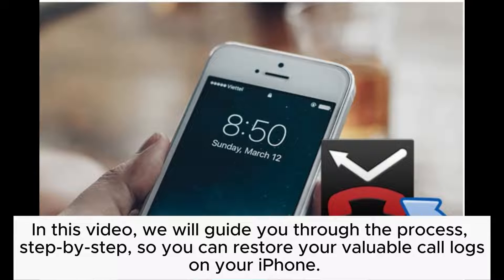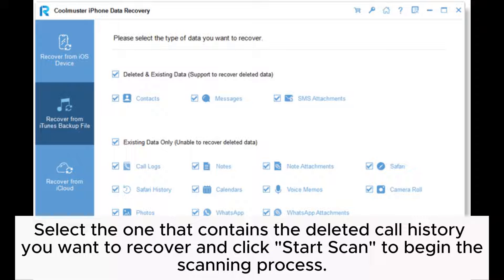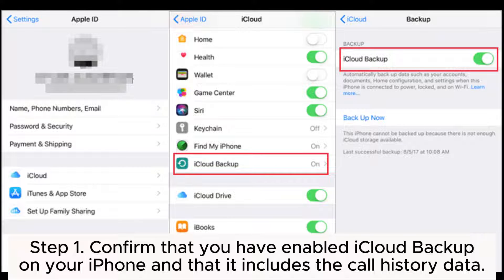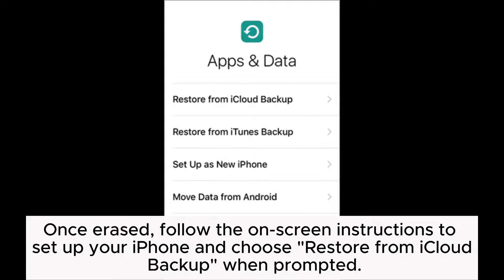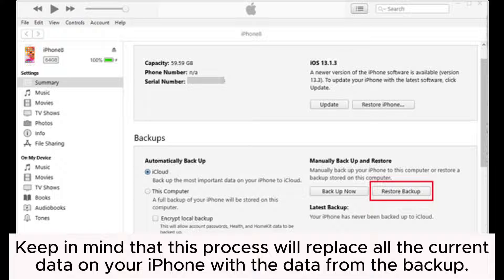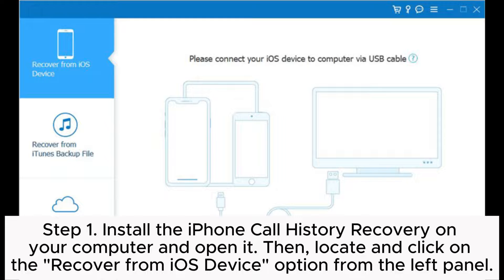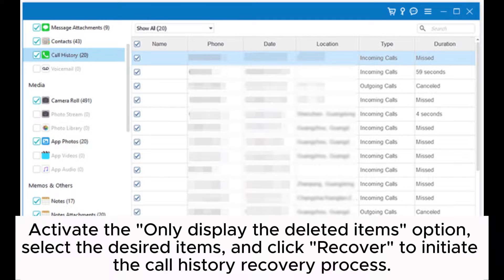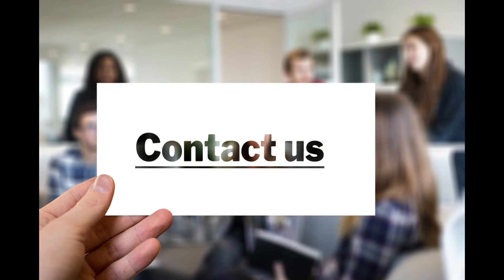How to Retrieve Deleted Call History on iPhone in 5 Ways? [Step-by-Step]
Deleted significant call history from iPhone? No panic. You will learn how to retrieve deleted call history on your iPhone in 5 ways from this video.

00:00 Start
00:10 Way 1. How to Recover Deleted Call History on iPhone from iTunes Backup
00:44 Way 2. How to See Recently Deleted Calls History on iPhone via iCloud Backup
01:52 Way 3. How to Check Deleted Calls on iPhone with iTunes
02:19 Way 4. How to Recover Deleted Call History on iPhone Without Backup
02:58 Way 5. How to View Deleted Calls on iPhone by Contacting Carrier